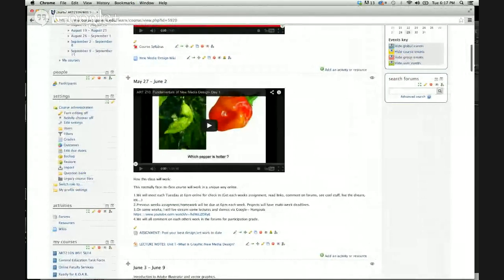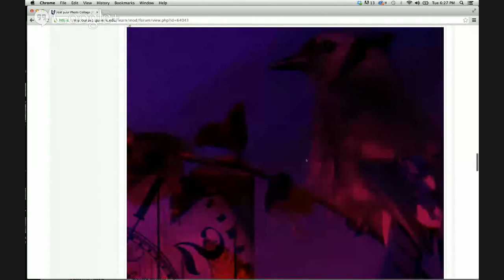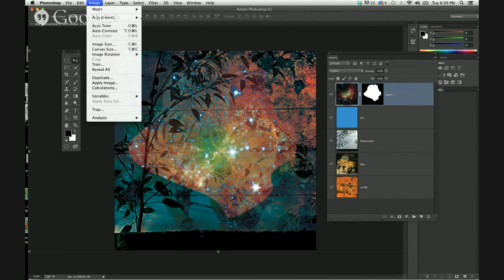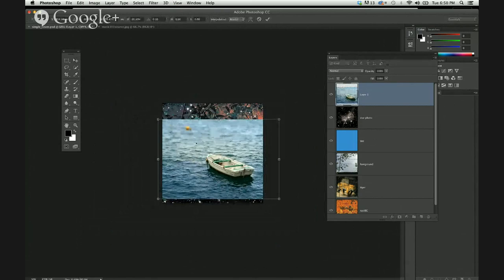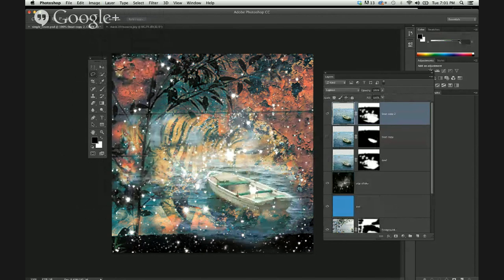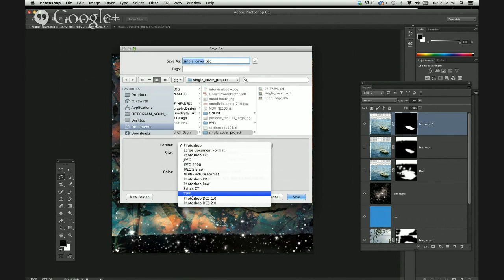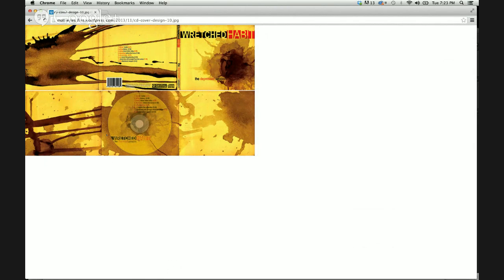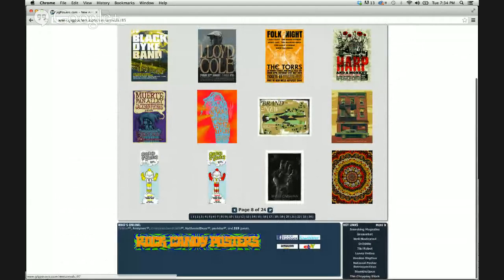Art 210: Class #9 Combining a Photoshop and Illustrator Files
Tonight, we'll bring our photoshop composition into Illustrator to set our type.